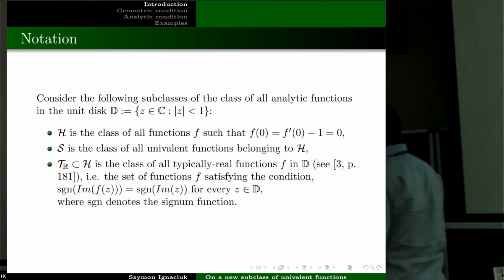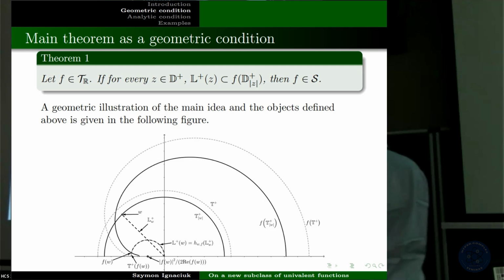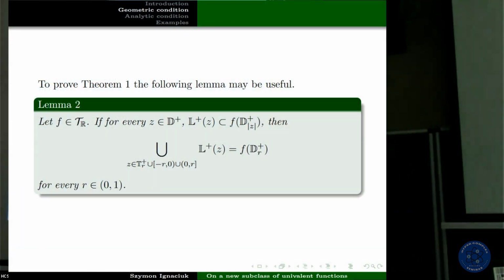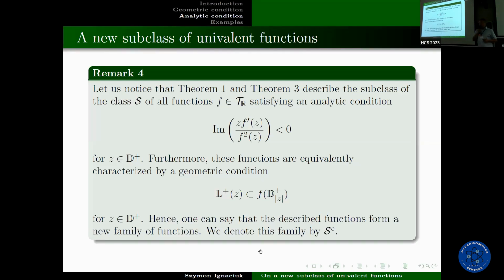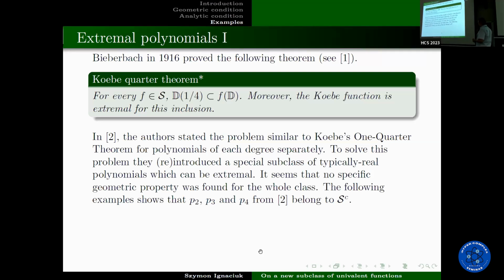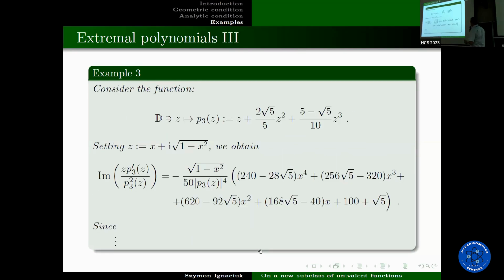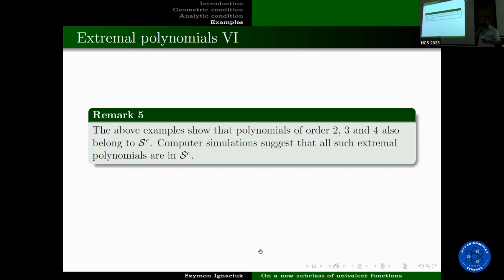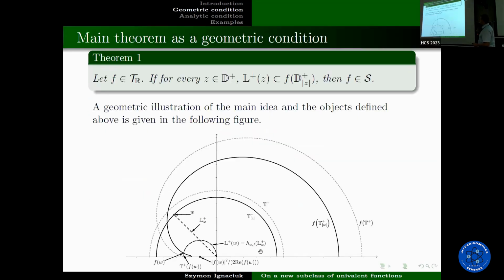Szymon Ignaciuk: On a new subclass of univalent functions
HyperComplex Seminar 17 Sep 2024
Abstract. In this lecture, a new analytic criterion for univalence of typically-real functions is presented. Moreover, some geometric properties are found for functions satisfying the criterion. A new subclass Sc of univalent functions is dened via these geometric properties. It is pointed out that several important functions belong to the described family, such as the Koebe function
z mapsto  k(z) :=  z/(1 − z)2.   (modulus less than one).
The function k is extremal in the context of Koebe quarter theorem. Similarly extremal polynomials  of order 2, 3 and 4 also belong to Sc. Computer simulations suggest that all such extremal polynomials are in Sc.
References
1. Bieberbach L., Uber die Koezienten derjenigen Potenzreihen, welche eine schlichte Abbildung des Einheitskreises vermitteln, Sitzungsber. Preuss. Akad. Wiss. Phys-Math. Kl. (1916), pp. 940-955.
2. Dmitrishin D., Dyakonov K., Stokolos A., Univalent polynomials and Koebe's one-quarter theorem, Anal.Math.Phys. 9 (2019), pp. 9911004.
3. Goodman A.W., Univalent Functions, vol. I, Mariner Pub. Co., Inc., Tampa, Florida, 1983.
4. Ignaciuk S., Parol. M, On a certain subclass of univalent functions, Proc. Amer. Math. Soc. 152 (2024), pp. 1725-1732.